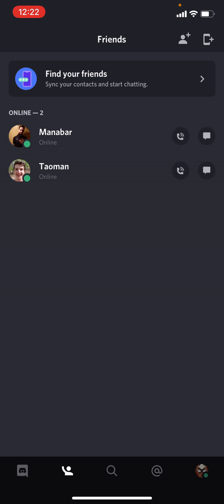How to Call or Message Friends in Discord App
In This Video You Will Learn How to Call or Message Friends in Discord App ‏‏‎ ‎

GET AMAZING FREE Tools For Your Youtube Channel To Get More Views:
Tubebuddy (For GROWTH on Youtube):